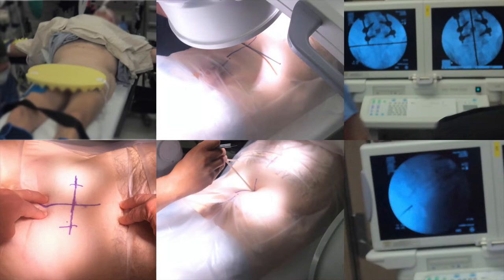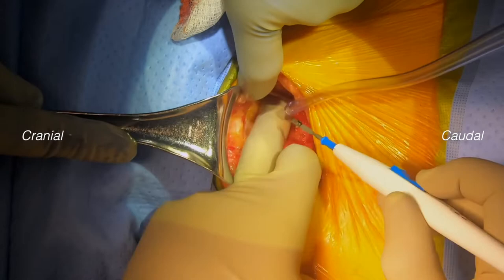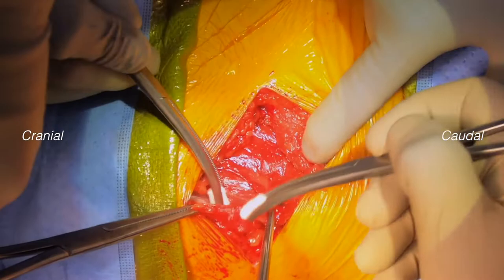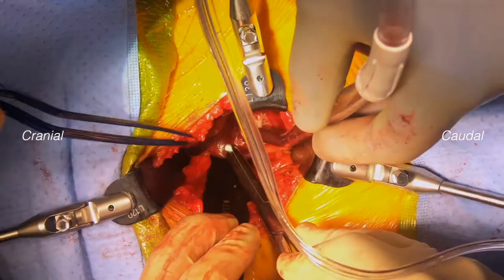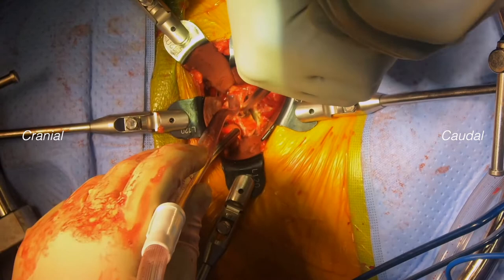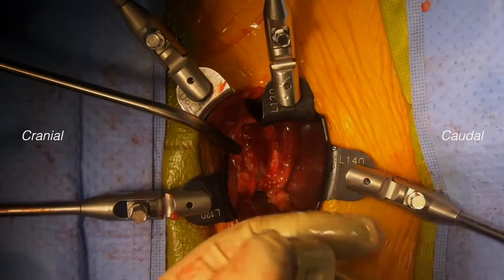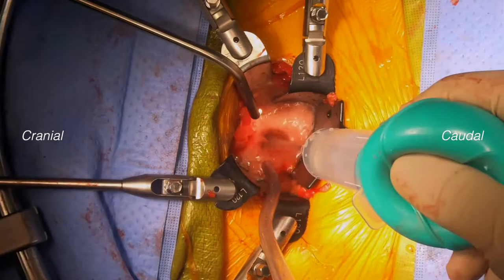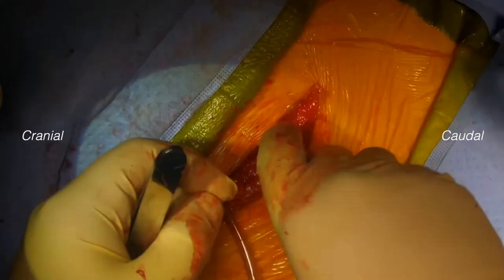Anterior lumbar interbody fusion L5-S1 - Dr. Brodke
to see the surgical steps, view pre- and post-op imaging, learn about video authors, and access other features.